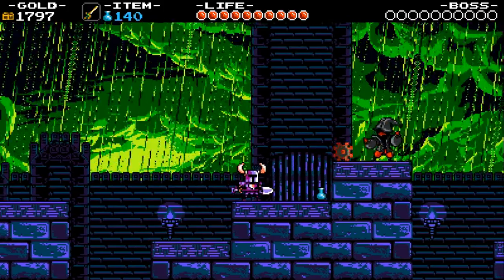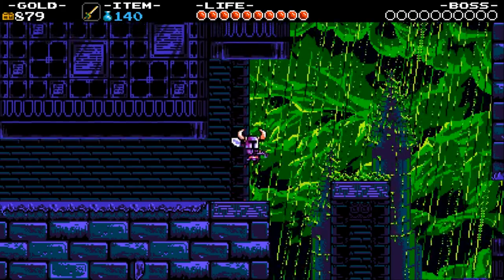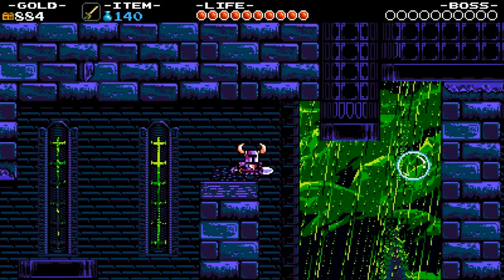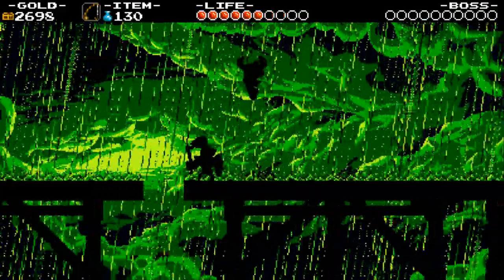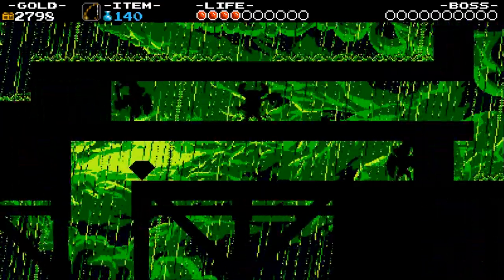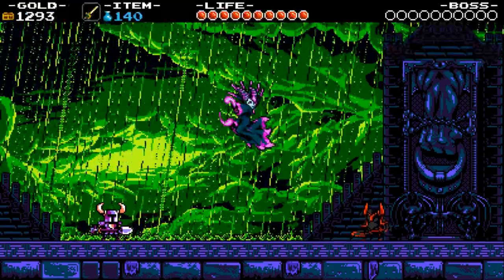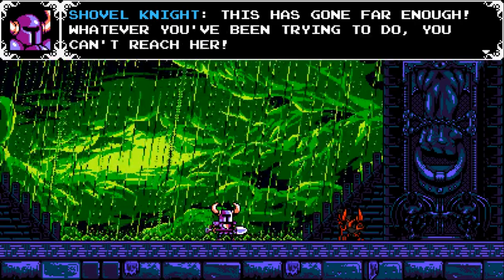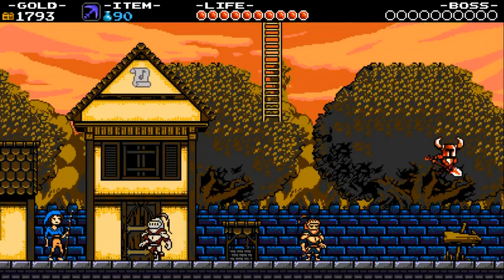Let's Play : Shovel Knight - Episode 10 - Magical Mirror Match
In this episode, we approach and gain access to the Tower of Fate, and have a rematch with our rival, Black Knight.